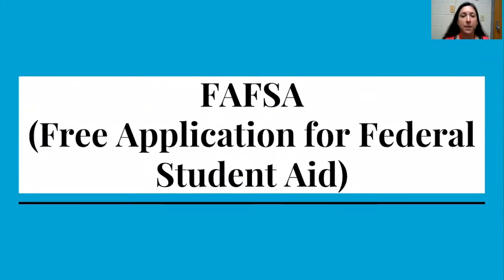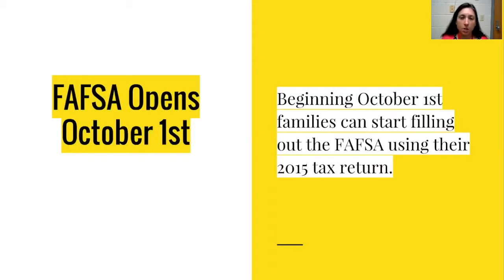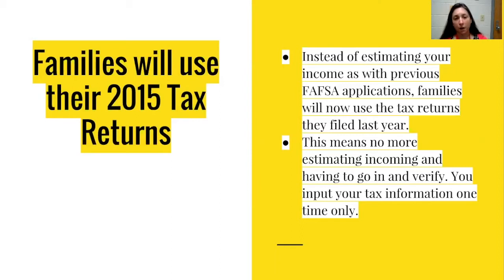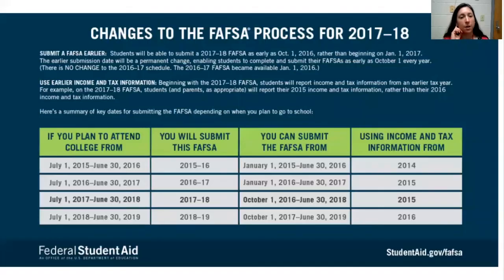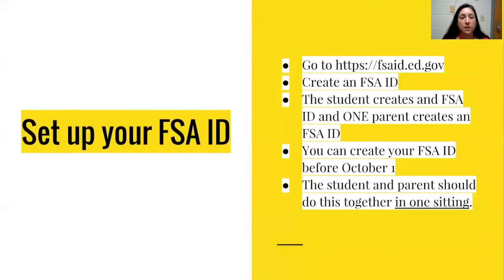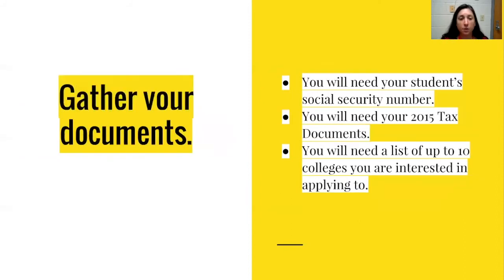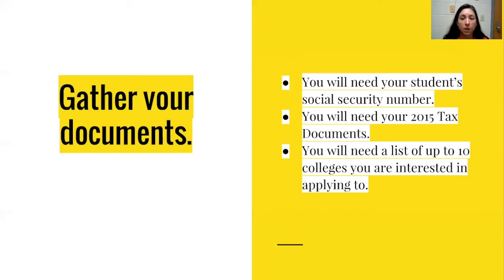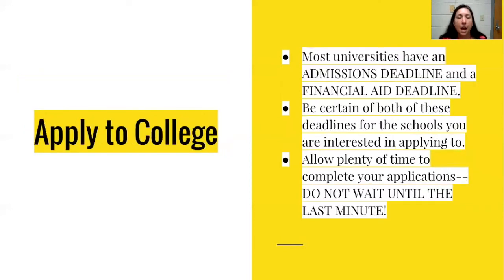FAFSA Intro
An introduction to the FAFSA and description of the changes for 2016.